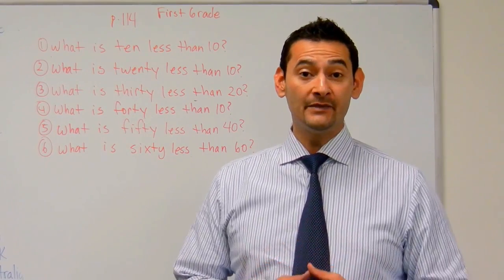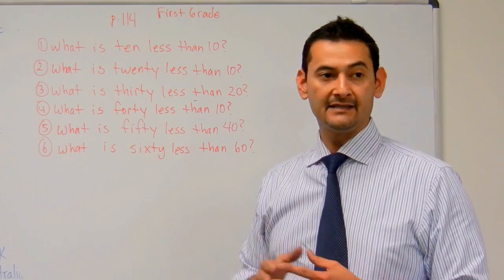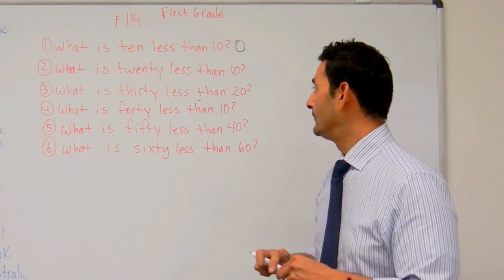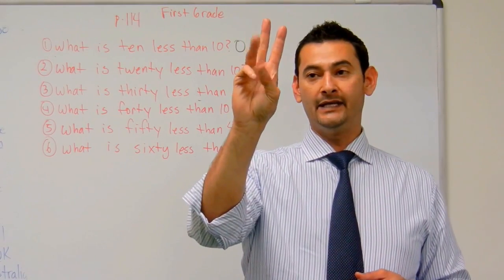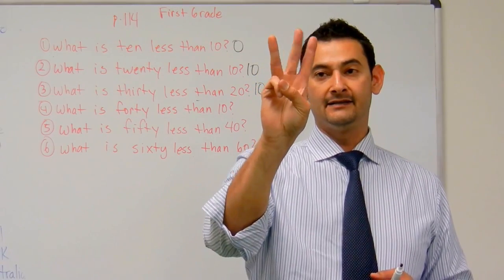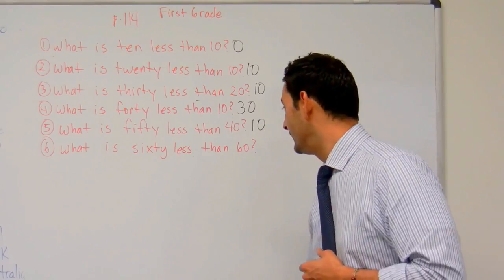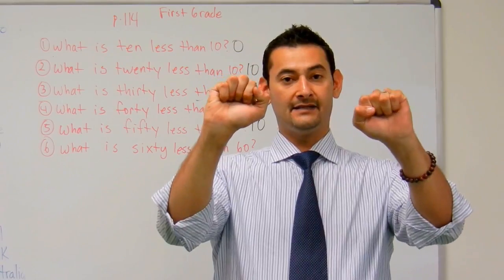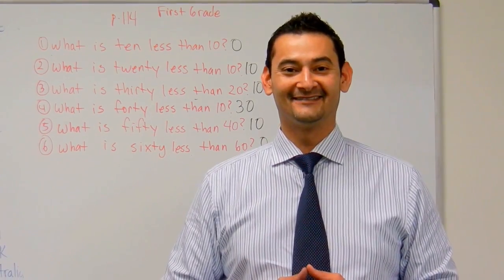First Grade Math: Using Mental Math Subtracting Multiples of 10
Common Core Math can be frustrating for both students and parents.  This is why Noel Morales, M.Ed. will help you understand what these new expectations are and how you can help your first grade child at home. In this video he will work with your child on 1st grade math: using mental math subtracting multiples of 10.  Questions? Like what you see?